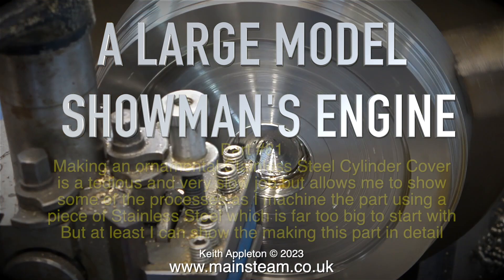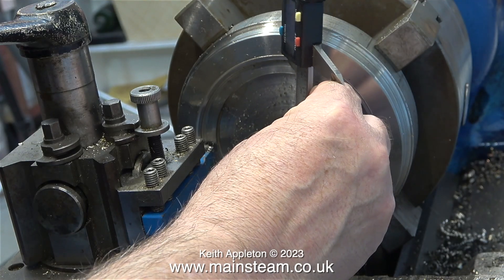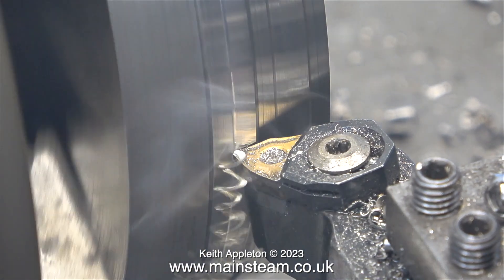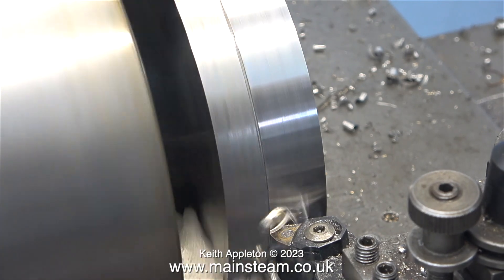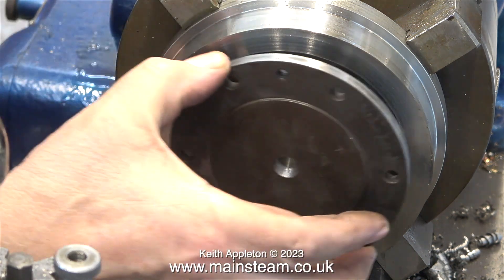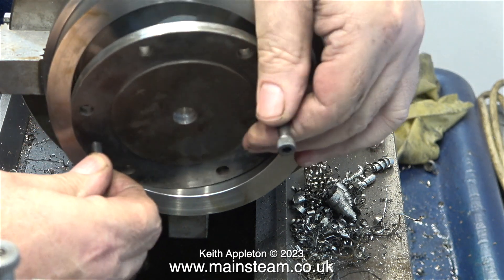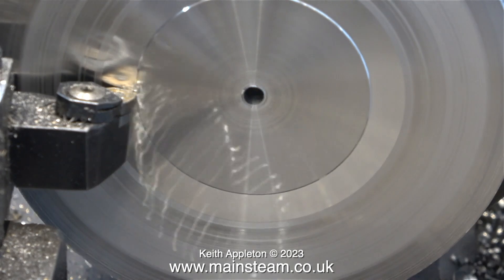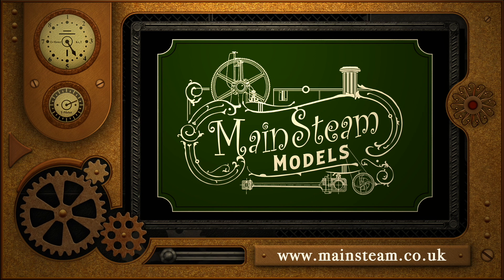A LARGE SHOWMAN'S ENGINE - PART #81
A Large Showman's Engine - Part #81. Making an ornamental Stainless Steel Cylinder Cover is a tedious and very slow job but allows me to show
some of the processes as I machine the part using a piece of Stainless Steel which is far too big to start with. But at least I can show the making this part in detail for the Video Tutorial.